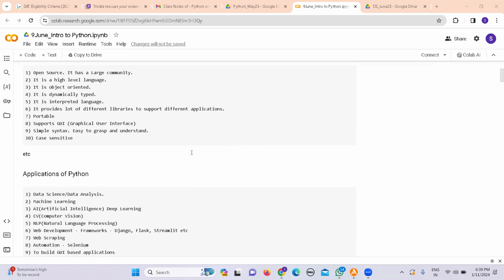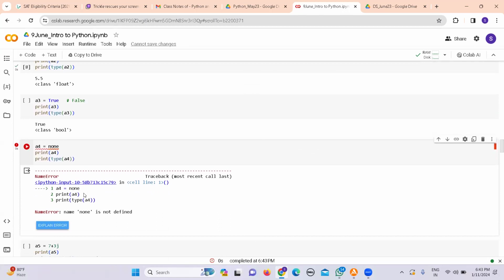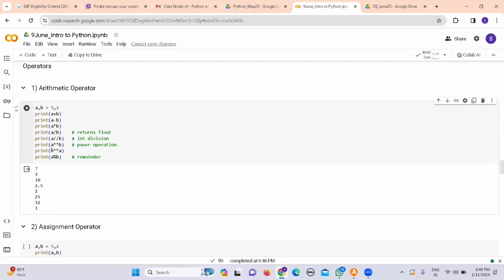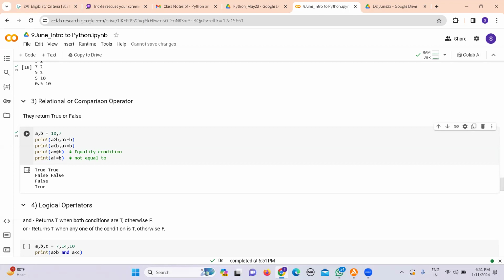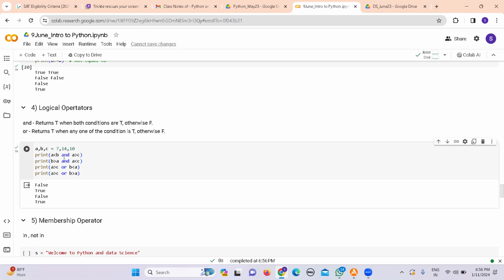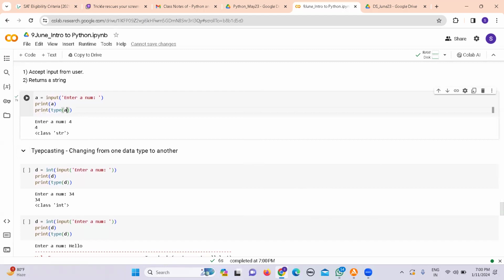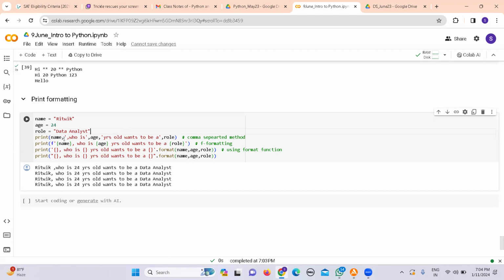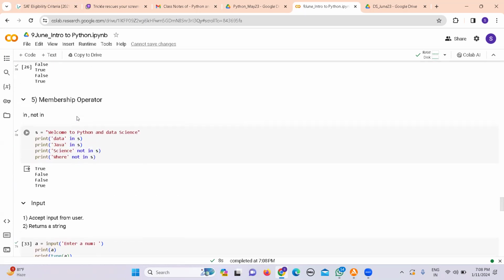data scence basics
Data science is the field of study that involves extracting insights and knowledge from data using various statistical and computational techniques. It involves collecting, cleaning, analyzing, and interpreting large amounts of data to identify patterns, trends, and other useful information. Data science is an interdisciplinary field that draws on techniques and concepts from statistics, computer science, mathematics, and domain-specific knowledge. It has numerous applications in industries such as healthcare, finance, marketing, and many others.